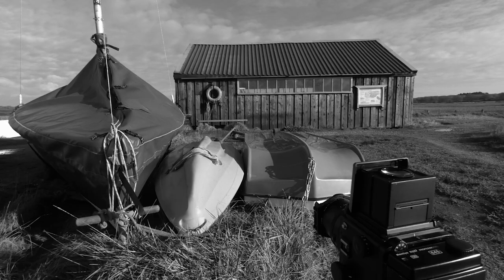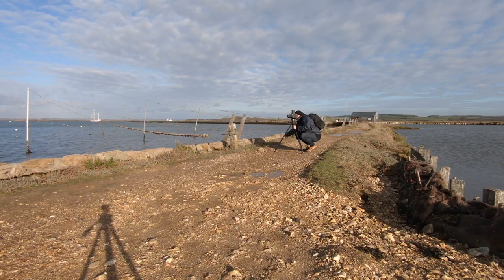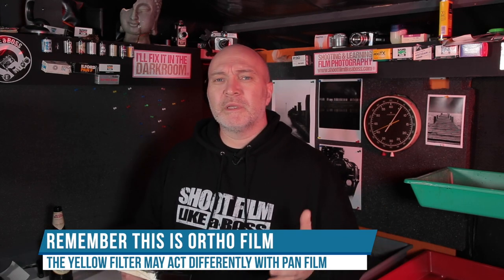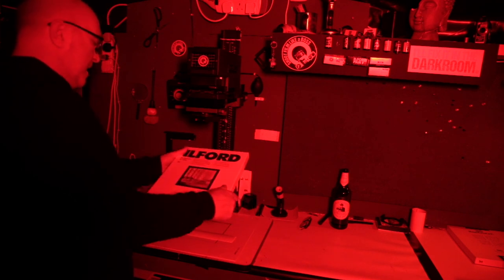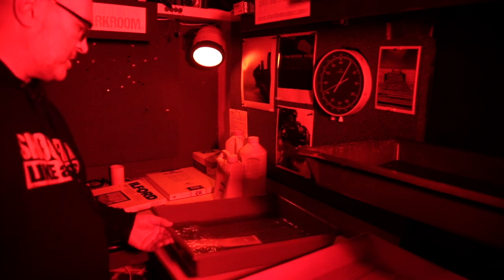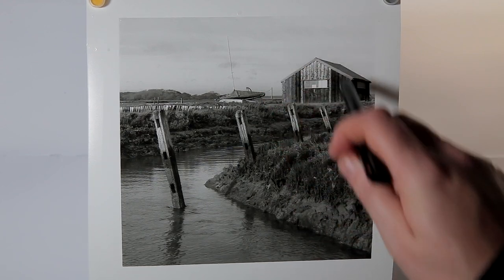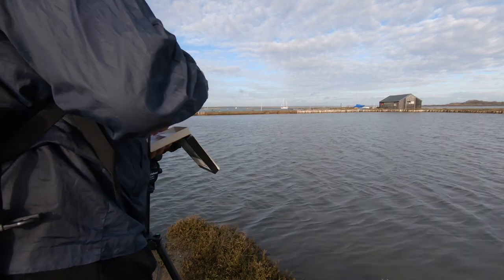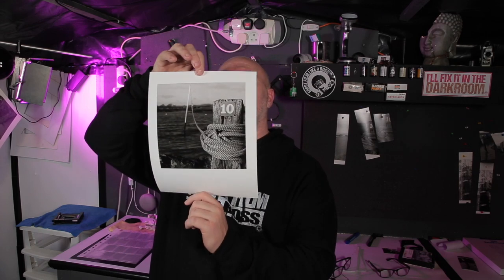Medium Format Film Photography - Getting Into Filters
QUICK LINKS

EBAY AUCTIONS

FIRST PRINT

SECOND PRINT

As I say in the video I hardly use filters and I am a strong believer in trying things out for yourself. I often use an Orange or Red filter and I know where they suit in my photography, however, the yellow and green filters I hardly use. So I've decided to use them more often starting with the Yellow Filter and experiment with this filter when I shoot in future.
This is Ortho film and may have different results with Pan film, I don't know until I try both side by side.

EQUIPMENT USED

CAMERA - Mamiya RZ67
FILM - Ilford Ortho 80
DEVELOPER - Rodinal 1:25 6.5 minutes
PAPER - Ilford Deluxe MG Pearl Resin